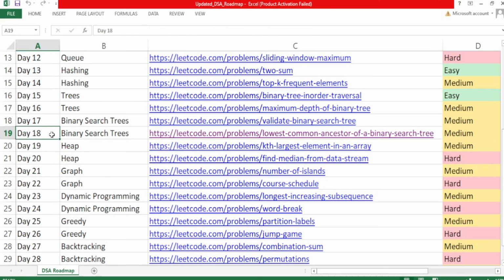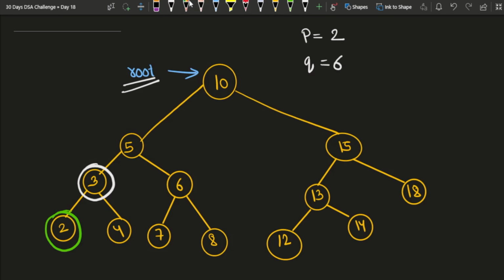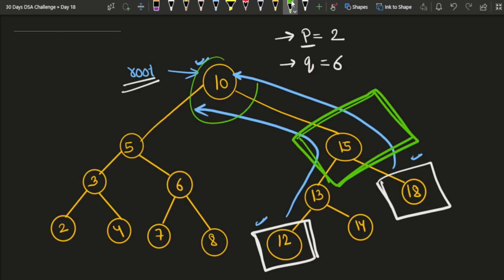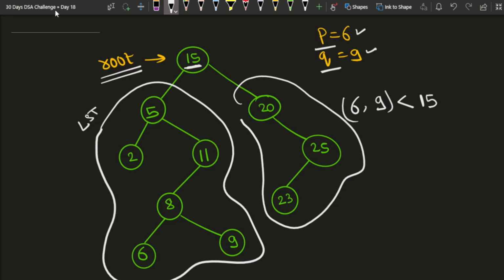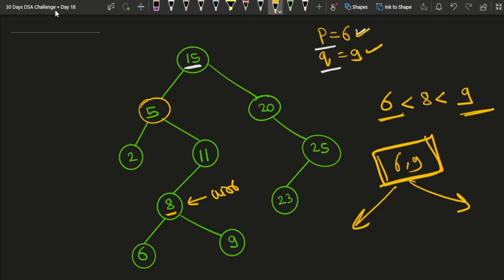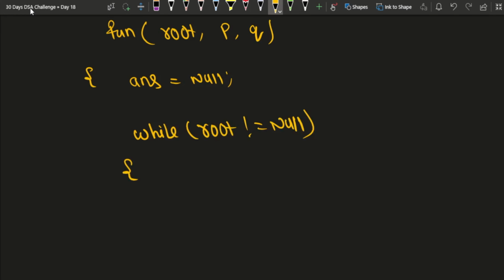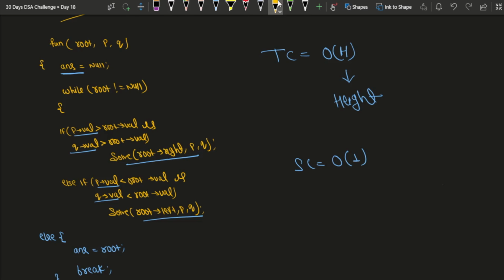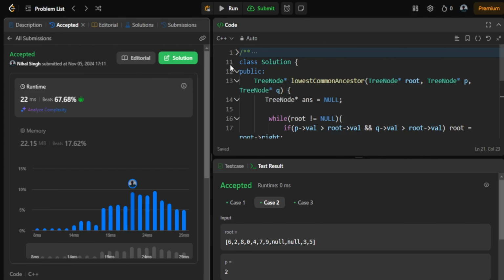Lowest Common Ancestor of a Binary Search Tree | Leetcode 235 | Day 18 of 30 Days DSA Challenge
Lowest Common Ancestor of a Binary Search Tree | Leetcode 235 | Day 18 of 30 Days DSA Challenge | Canzova

🛠 What's Covered in This Video:

1. Explanation of the Lowest Common Ancestor (LCA) problem in Binary Search Tree (BST).
2. Detailed recursive and iterative solutions to find the LCA in a BST.
3. Code walkthrough with examples and edge cases.
4. Solution aligned with LeetCode 235.
5. Problem-solving techniques for Binary Trees and BST algorithms.

⏱ Timelines for This Video:

00:00 - Introduction
00:31 - Understanding the Question Statement
01:20 - Explanation of LCA (Lowest Common Ancestor)
05:36 - Step-by-Step Dry Run
11:47 - Pseudocode Walkthrough
16:17 - LeetCode Implementation